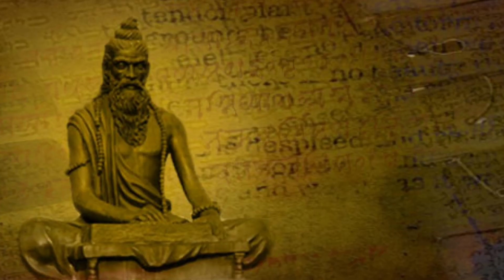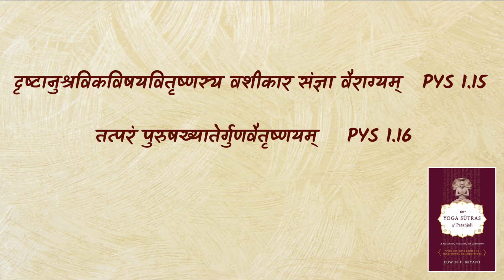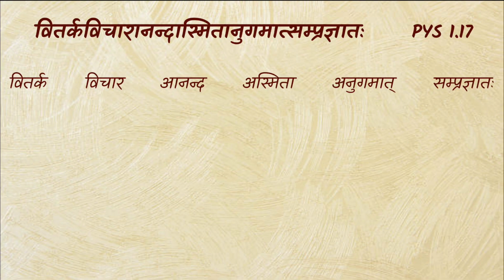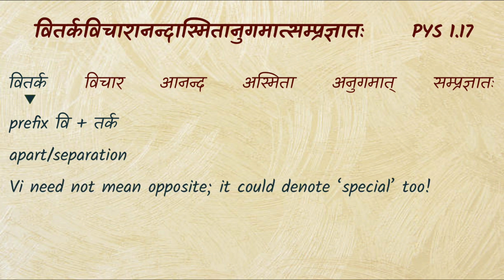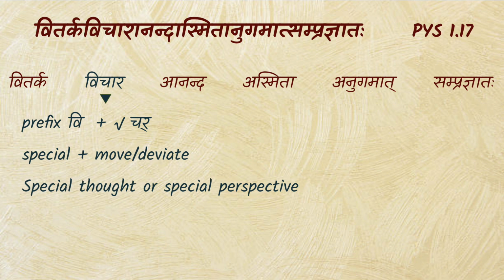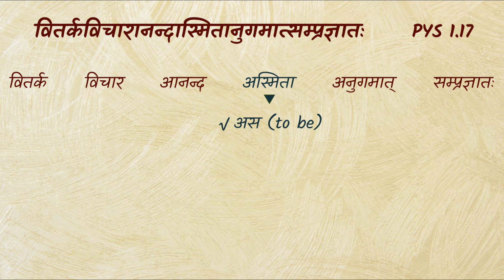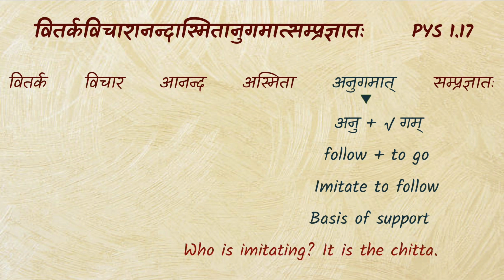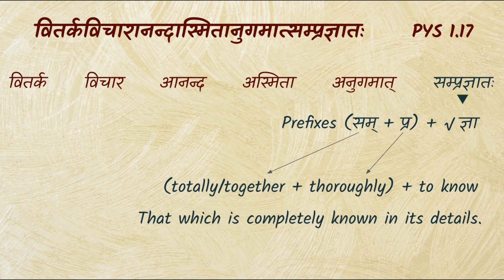Patanjali Yoga Sutras 1.17 : The Four Stages of Samprajnata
In Yoga Sutra 1.2, we learnt that Yoga is the control of the vrittis of the chitta. And in the last video on Yoga sutras 1.15 & 1.16 we discussed how to control the vrittis by dispassion.

Hereafter, Patanjali tells us about the state of chitta, namely - Samprajnata and from this concept onwards, Patanjali starts documenting the subtler and more complex side of the experiential science of yoga, finally leading to the highest nirbija Samadhi, which is a unique state of the chitta and does not generate any further samskaras culminating in complete freedom or Mukti.

As they say, a journey of a thousand miles begins with a single step! And so Patanjali also begins this journey towards Samadhi with mental absorption in physical awareness, called Vitarka. The next stage is subtle mental absorption or Vichara,  followed by an absorption in bliss or Anand, and then the complete absorption in the feeling of ‘I-am’ or Asmita.

It is all these four states of awareness which is named in Yoga Sutra 1.17 which reads :

वितर्कविचारानन्दास्मितानुगमात्सम्प्रज्ञातः

translated as, Samprajnata consists of the consecutive stages of mental absorption with physical awareness, absorption with subtle awareness, absorption with bliss, and absorption with the sense of I-ness.

In simpler words, we can think of Samprajnata as a realm of experience or awareness which has four successive attributes, namely - Vitarka, Vichara, Ananda and Asmita.

Many authors consider Samprajnata to be one type of Samadhi, but we are refraining from doing so since Patanjali does not use the word Samadhi in this Sutra, unlike all the other sutras on Samadhi where Patanjali has explicitly used this word. The primary difference between Samprajnata and Samadhi is that Samadhi is a kind of absorption which is beyond linguistic comprehension and understood only by those who experience it.